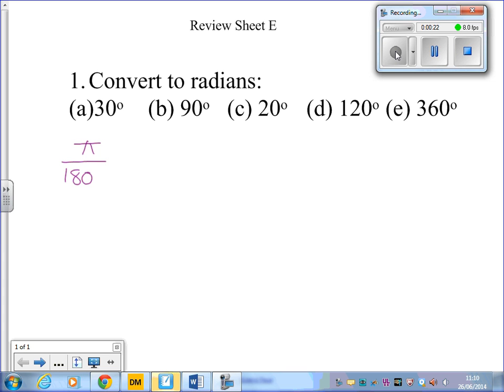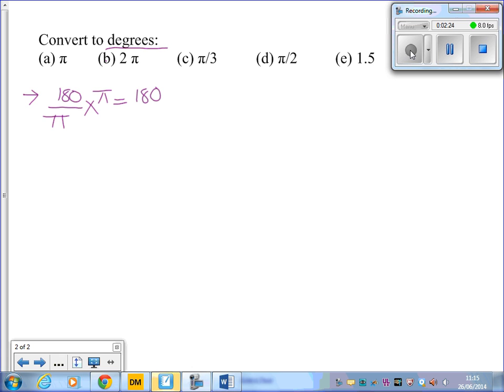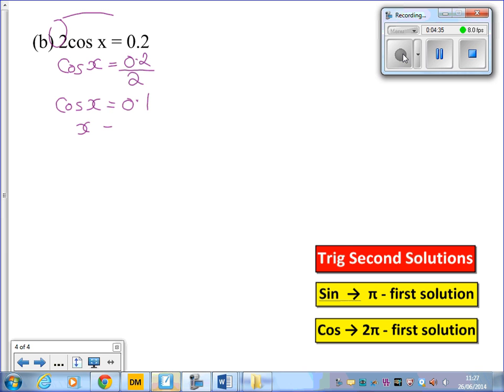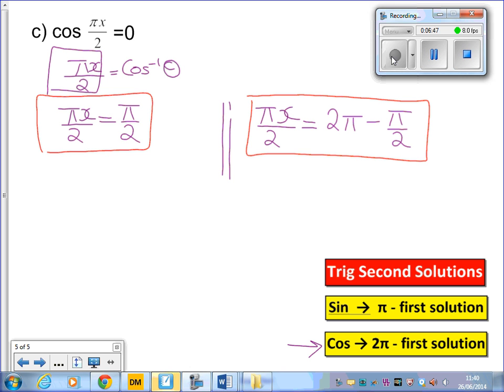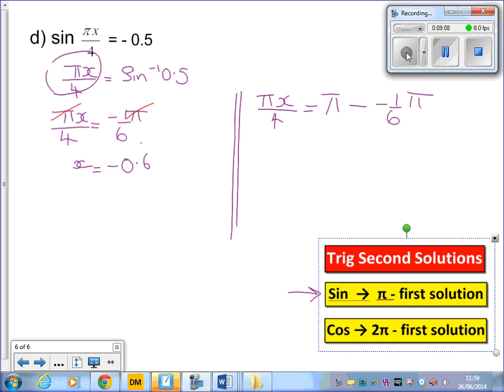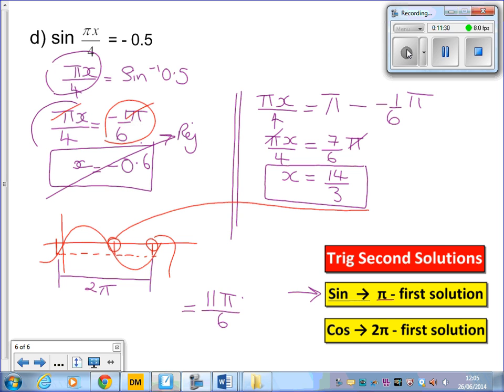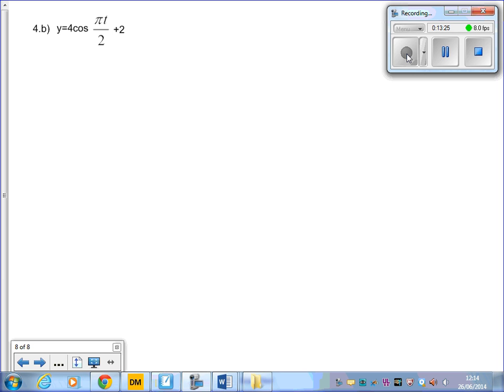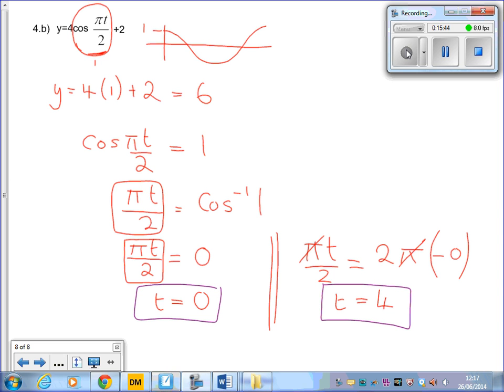Calc RS E